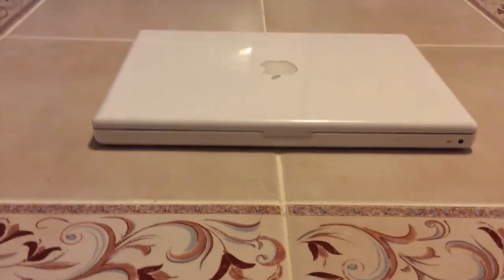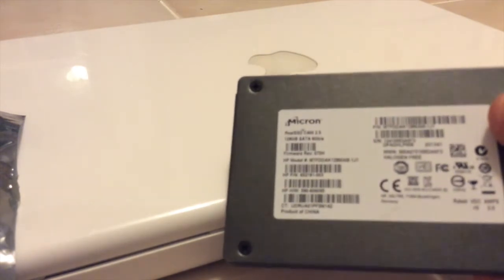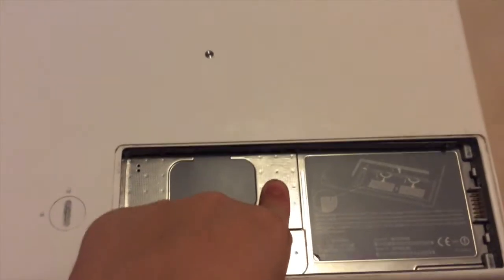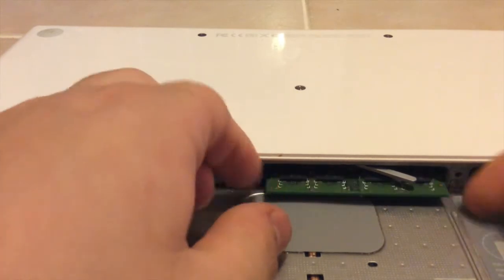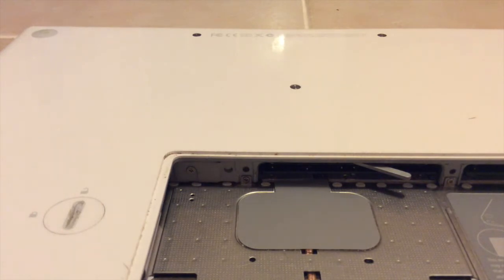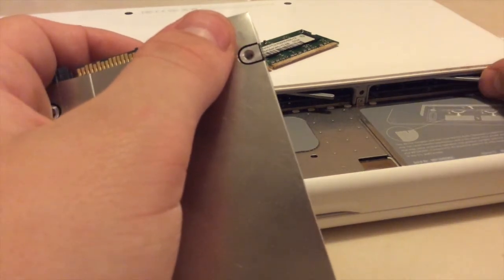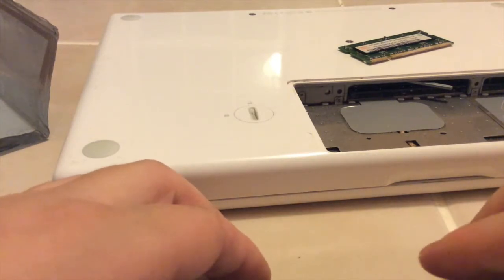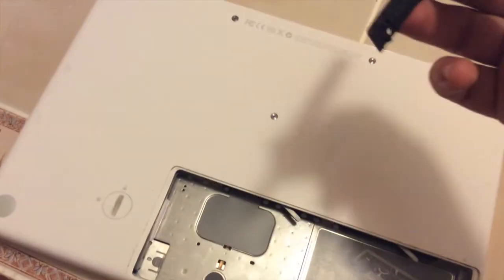Late 2006 Macbook SSD and RAM Upgrade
Learn how to upgrade the RAM and Hard Drive in your MacBook in this video. These instructions are the same for the 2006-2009 white or black MacBook models.